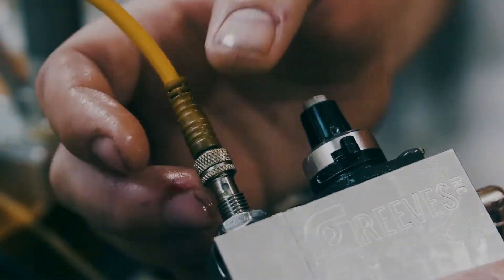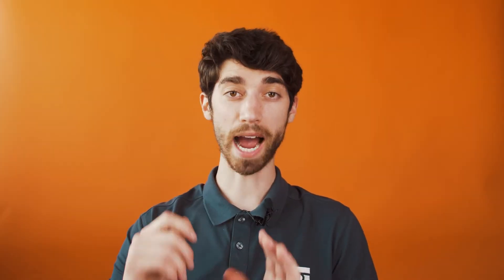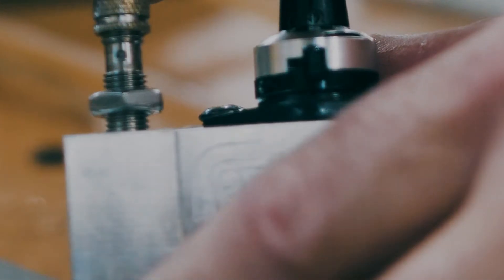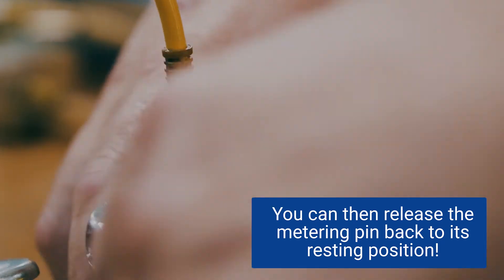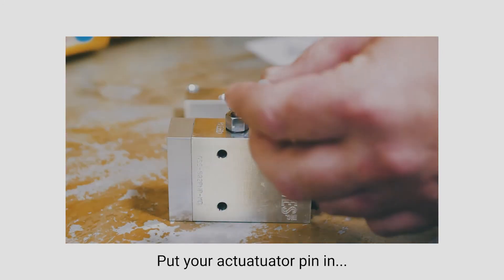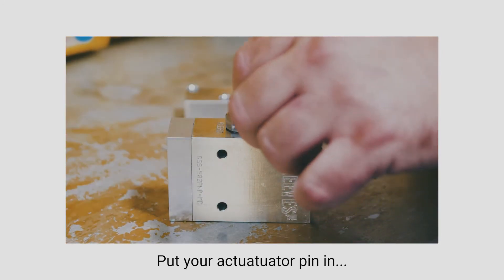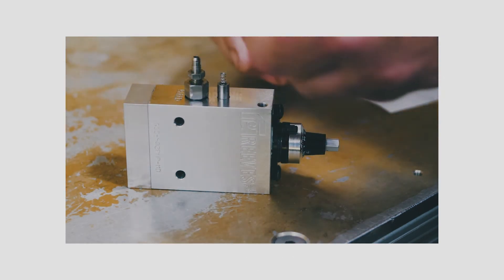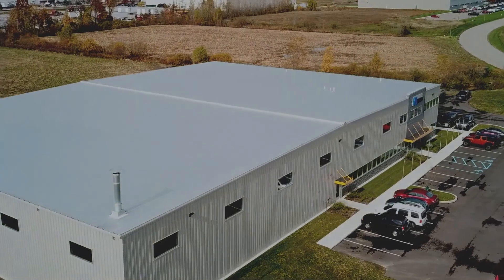Sensor Adjustment on GSS/GSSM Dispenser | Products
GP Reeves offers a variety of material dispensers for oil, grease, adhesives, sealants, and more! The GSS is our smallest quickest dispenser. This video will go over how to adjust your stroke sensor.

0:00 - Intro
0:10 - Power Supply
0:20 - Sensor Adjustment
1:20 - Secondary Troubleshoot
2:10 - Outro